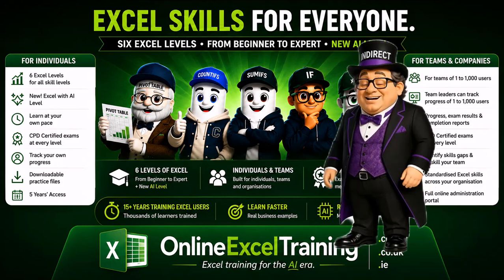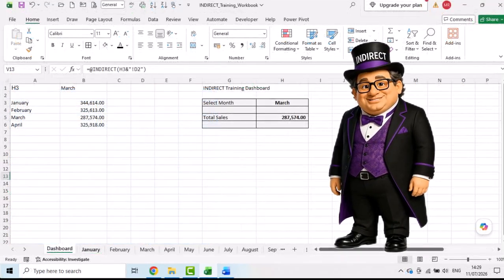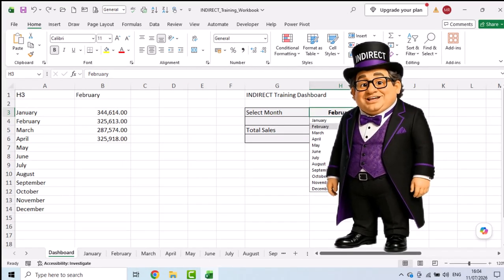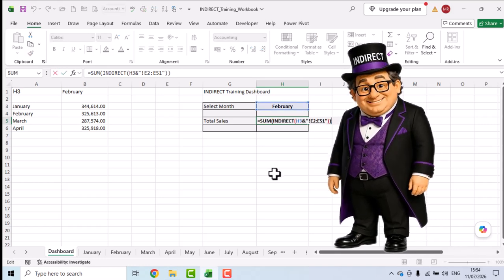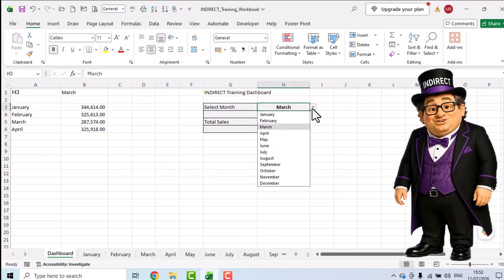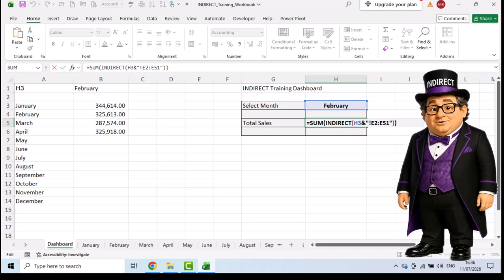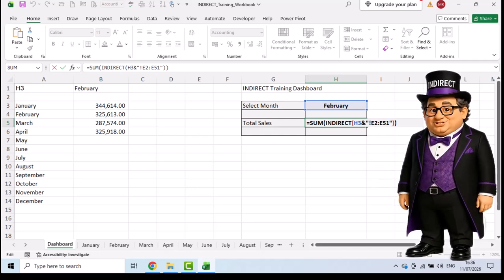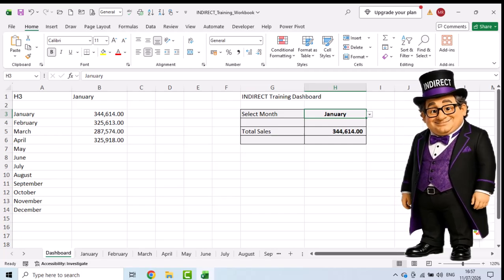The Indirect Function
Meet the Excel function that turns text into  references.

The INDIRECT function is one of Excel is a useful — and often misunderstood — function. In this video, the INDIRECT function explains exactly how it works, when to use it, and why it's invaluable for building flexible, professional spreadsheets.

Using practical business examples, you'll see how INDIRECT creates dynamic worksheet references, allowing a single formula to work across multiple sheets without rewriting anything.

In this video you'll learn:

• What the INDIRECT function does
• How INDIRECT converts text into a real Excel reference
• How the & (ampersand) joins text together
• Creating dynamic worksheet references
• Building formulas that automatically switch between worksheets
• Using drop-down lists to control calculations

This video is part of our Excel Functions Explain Themselves series, where Excel functions explain what they do, how they work and where they're used through practical, real-world business examples.

New videos are published regularly covering Excel functions, Pivot Tables, dashboards, AI with Excel and practical spreadsheet techniques that you can use immediately.